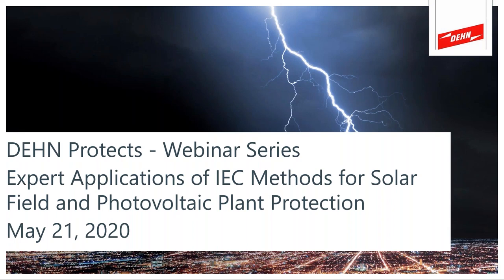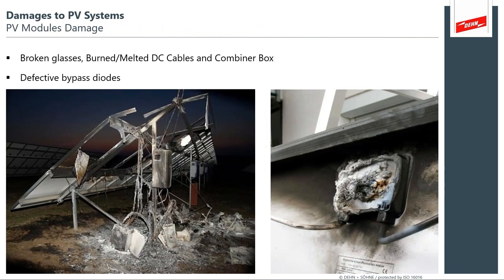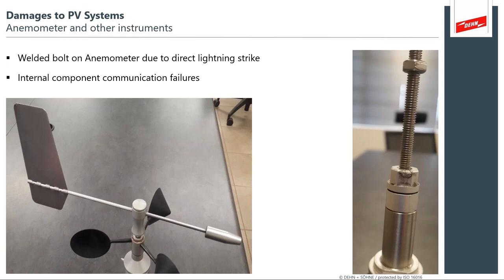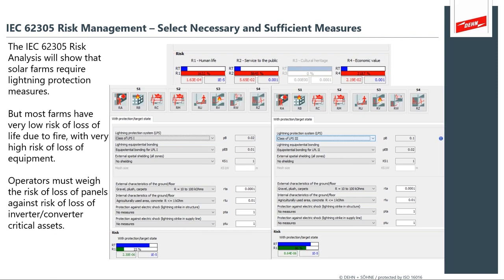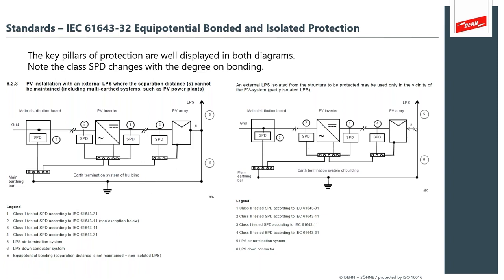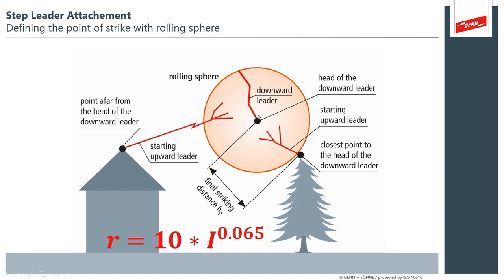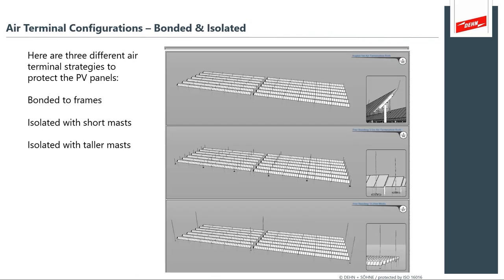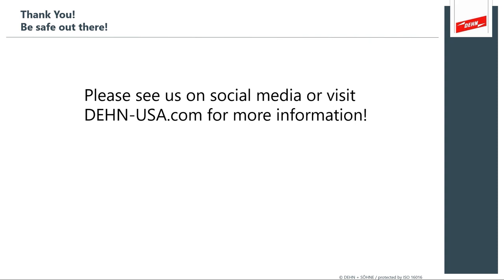Expert Applications for Solar Field and PV Plant Protection Webinar Recap 5-21-2020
Links for Website and Social Media.